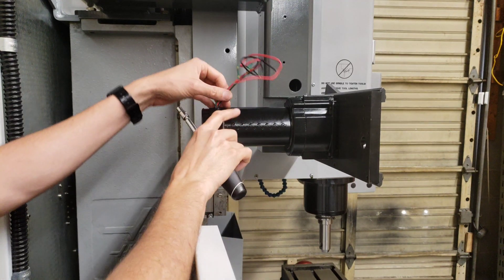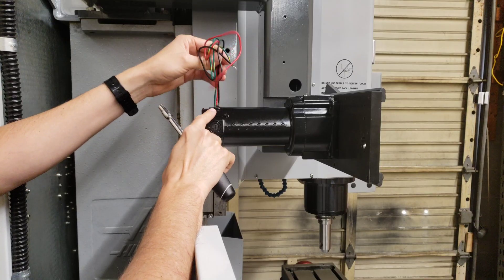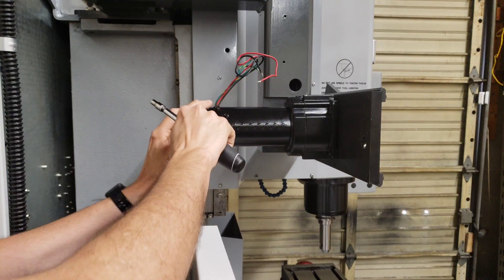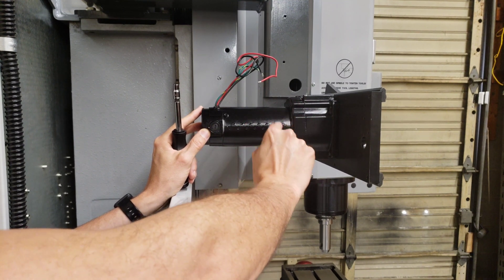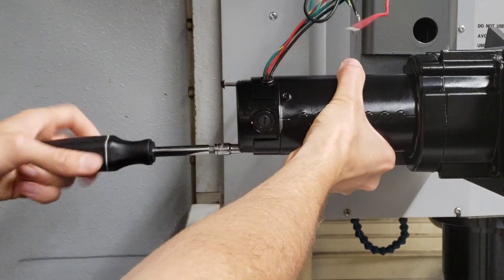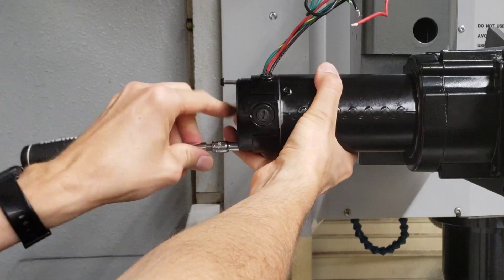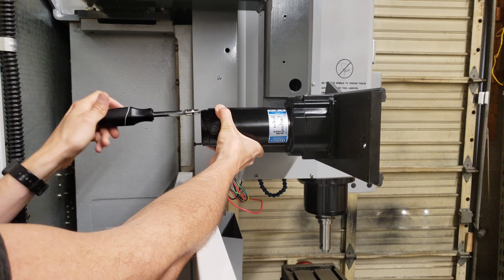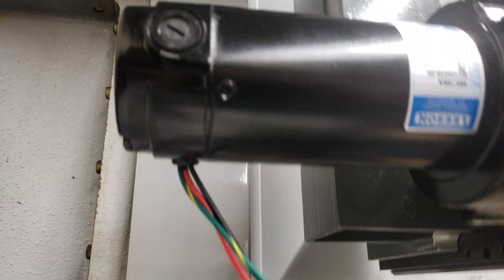Adding A Tool Changer To HAAS TM-1 CNC Mill | PART 3: Drip Loop for Umbrella Shuttle Motor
On the previous motor installation video, a subscriber pointed out that the wires should be facing down and form a drip leg loop to prevent coolant intrusion into the motor. This video shows how to rotate the motor housing such that the cable entrance is on the bottom of the motor housing.

▶ Leeson Umbrella Shuttle Motor 24 RPM. Replaces Haas # 32-1875 Tool Changer Motor

The tool changer that I purchased to add to our HAAS TM-1 was missing the umbrella shuttle motor (Haas # 32-1875). I was able to purchase the motor for much less expensive than what HAAS charges. This motor is the same quality, made by LEESON, and advertised as a direct replacement for the stock motor.

At the time of this installation in 2022, this motor cost $260, which is $400 less than HAAS OEM motor, which costs $665 (Feb 2022 price).

I recently bought a 2005 HAAS TM-1 that didn't have an umbrella tool changer. Fortunately, it had the machined mounting area at the top of the column for the tool changer arm. Unfortunately, HAAS won't sell you a tool changer for an open machine, even if you intend to close it. They will sell you the support arm though, so if you can find a used tool changer from a TM-1 or Mini Mill, then you can add it to your TM-1.

The tool changer support arm is part# 20-1118E Description is T/C SUPPORT ARM MACHINED. The Revision is E, and the main difference from the original support arm is that this arm goes horizontal first over the backsplash and towards the front of the machine, and then descends vertically.